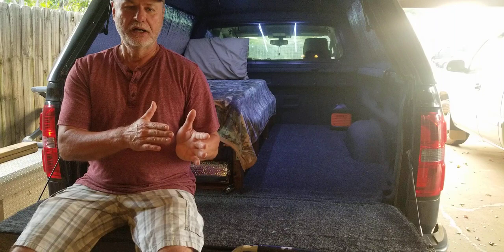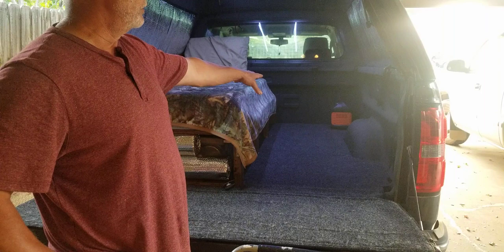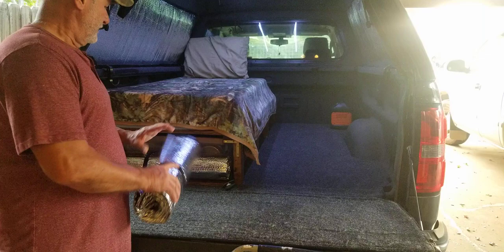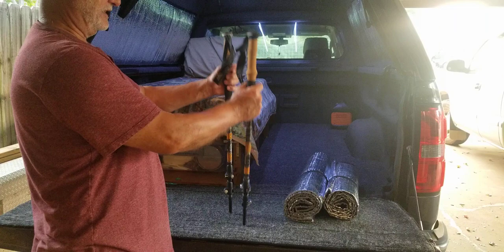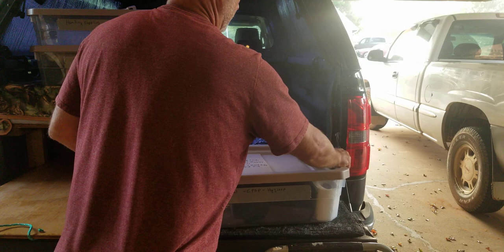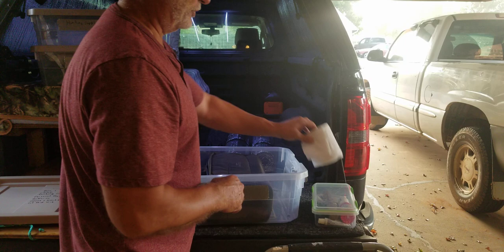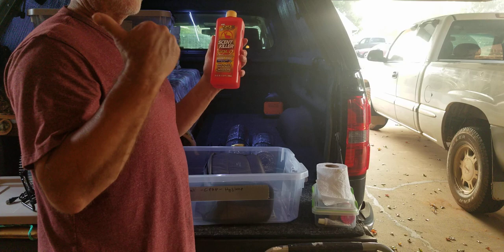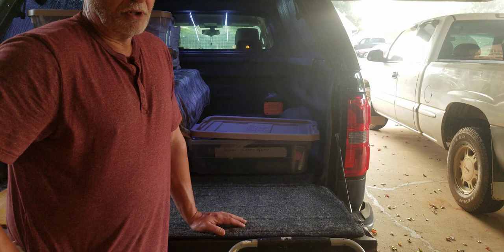Final Truck Camper DIY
Finally got everything together and ready for the October 1st Bowhunting opener.

link to trifold mattress